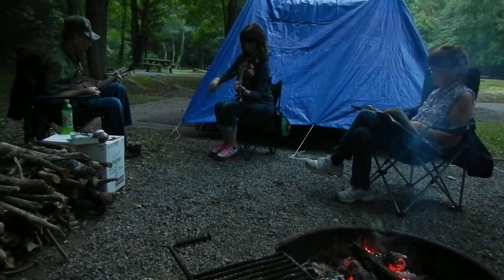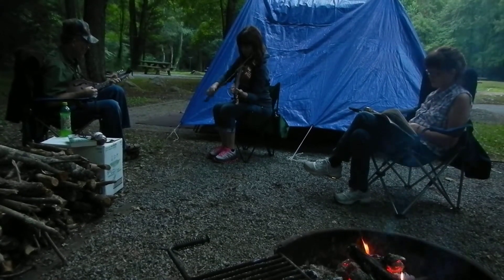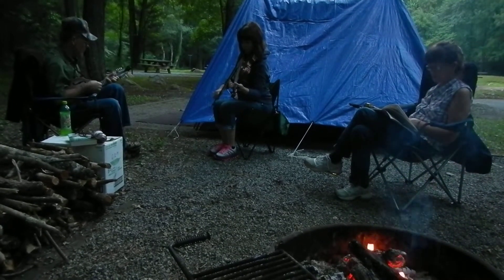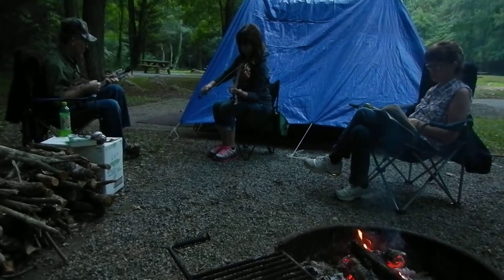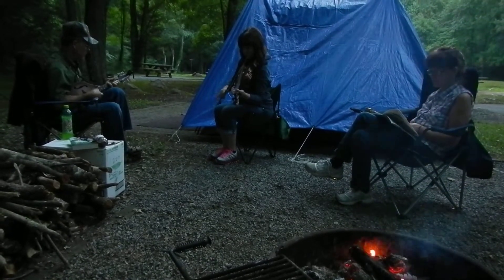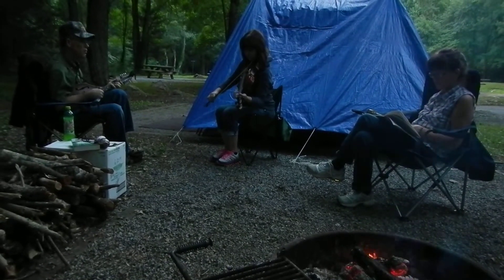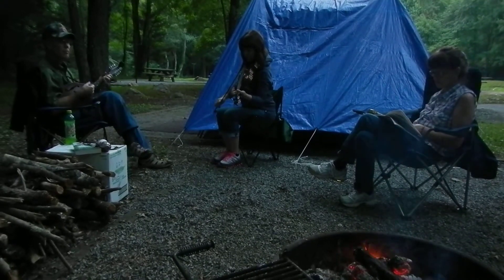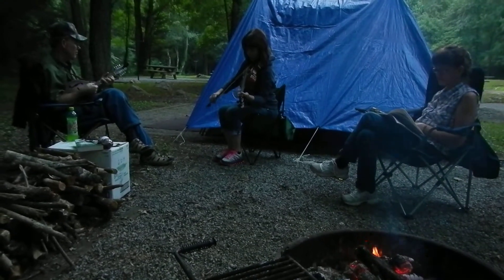The Lamberts at Racoon Branch Campground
Here again are the Lamberts.  Remember the fiddle she is playing was handmade by Darrell.  ~Dan~
to see more of our travels.